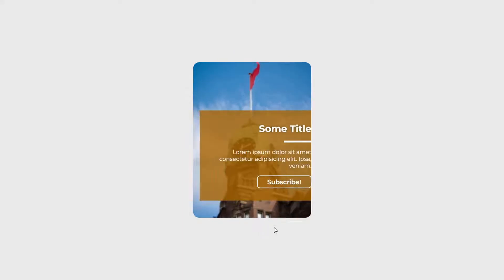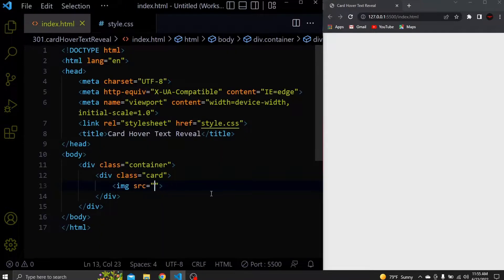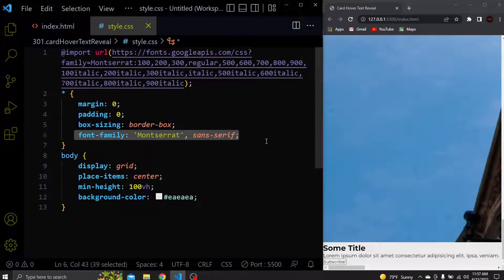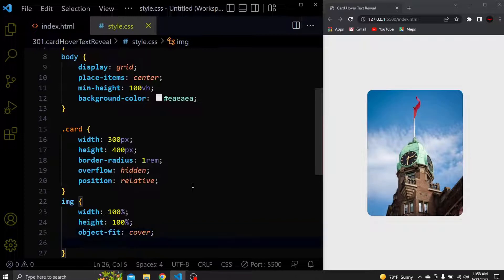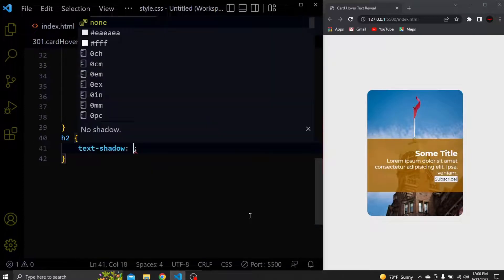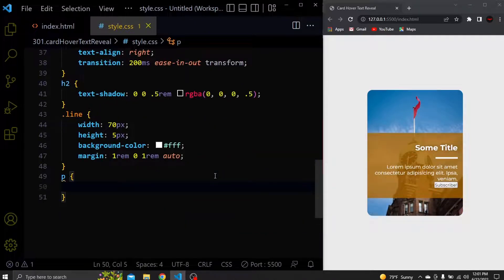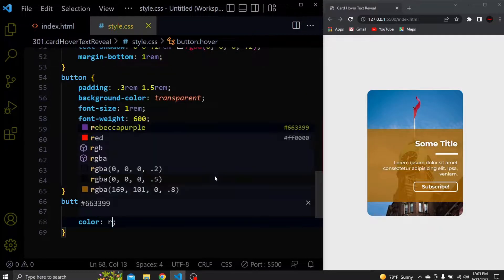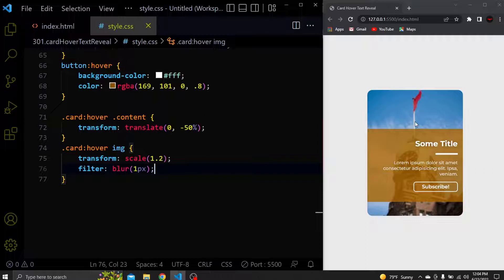Card Hover Text Reveal Animation with HTML and CSS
In this video I'll show you how to create this card hover text reveal animation using HTML and CSS.
There'll be more of these videos in this channel so if you're interested make sure to stick to the end and don't forget to like, subscribe and turn on bell notification.

===| Chapters |===
00:00 - Intro
00:46 - Code
08:33 - Overview & Outro